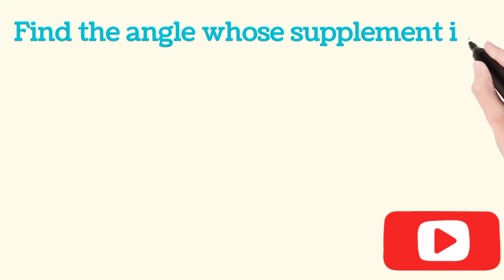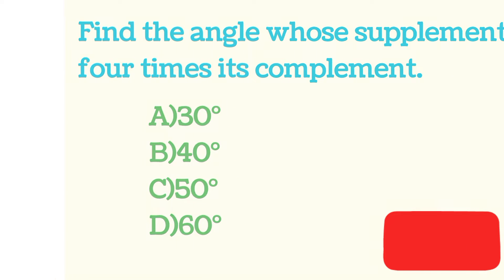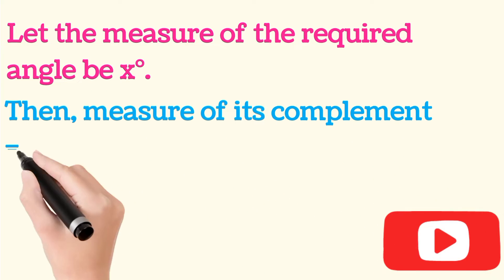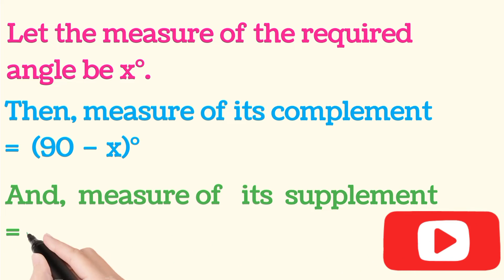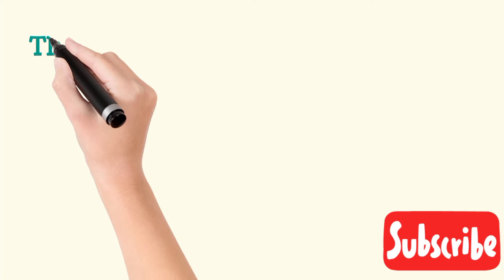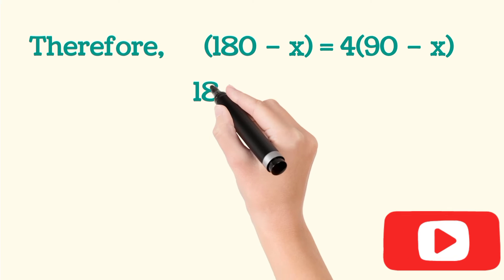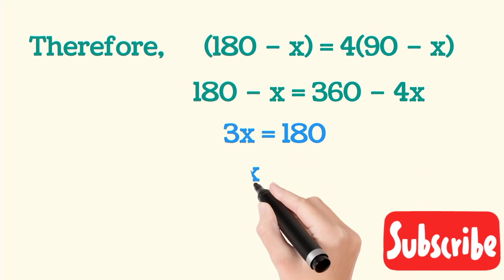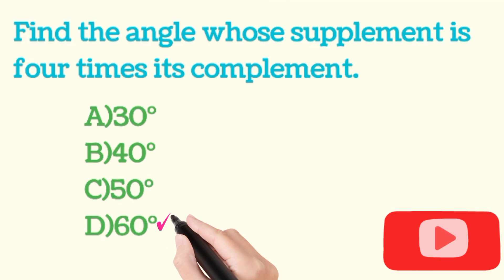Find the angle whose supplement is four times it's complement